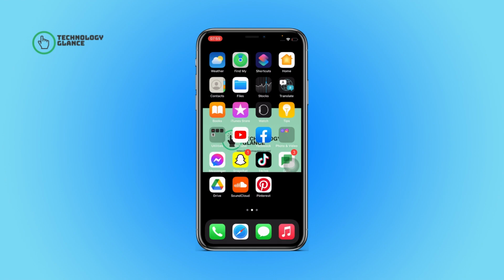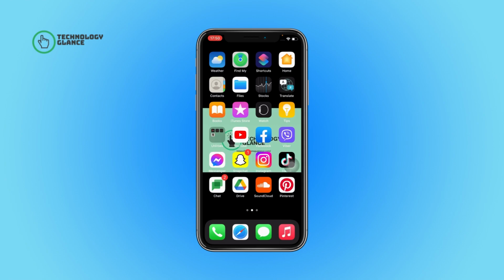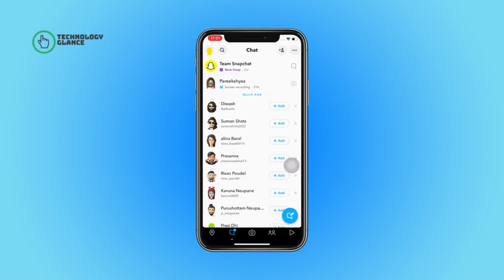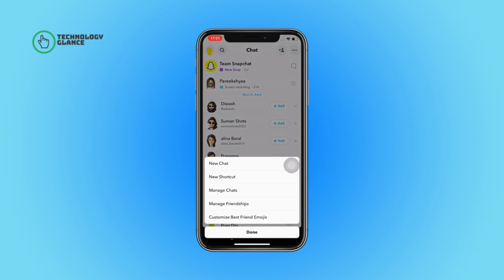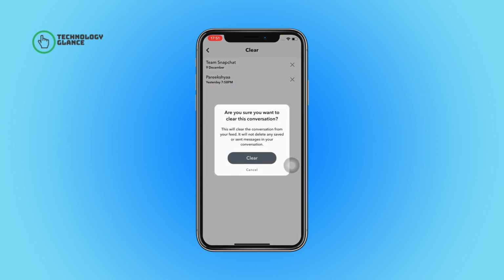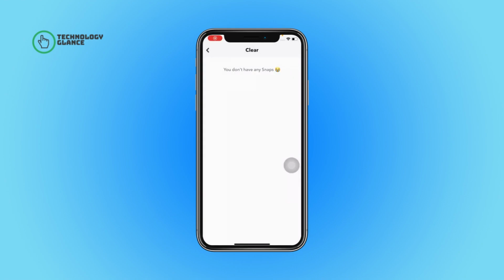Clear All Snapchat Conversations At Once | Technologyglance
Are you tired of scrolling through endless Snapchat conversations and want to clear them all at once? Look no further, as this tutorial will show you step-by-step how to clear all Snapchat conversations at once!

In this tutorial, we will be showing you how to clear all of your Snapchat conversations at once. This is a quick and easy process that will save you time and help you keep your Snapchat organized.

We will be walking you through the steps on both Android and iOS devices, so no matter what type of phone you have, you'll be able to follow along. So, if you're ready to clear out your Snapchat chats, watch the video and start cleaning up!